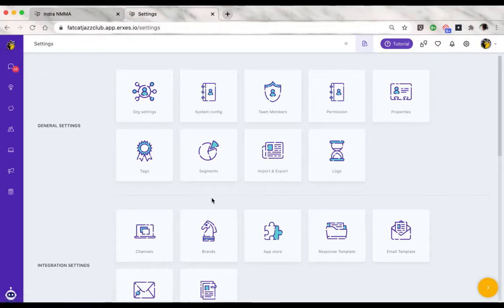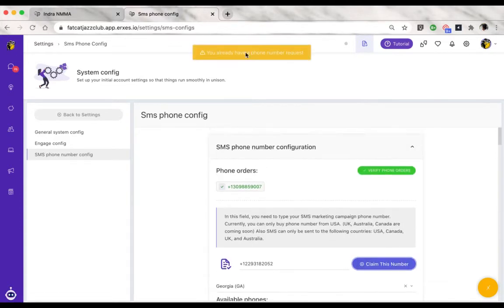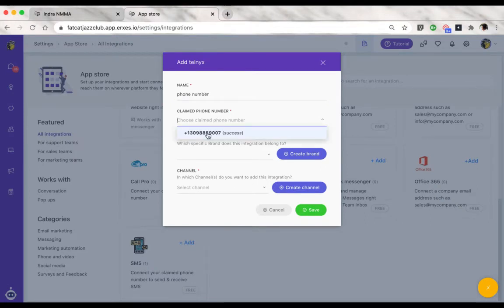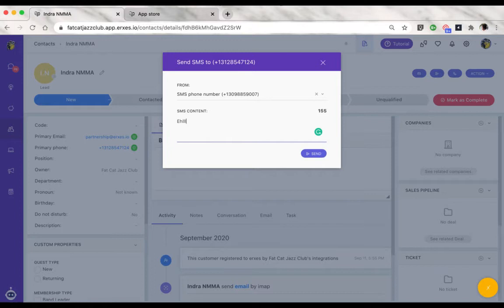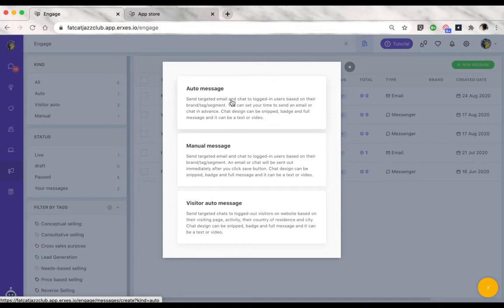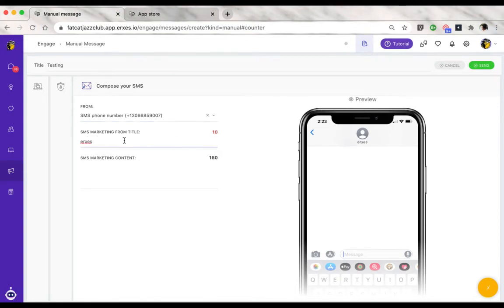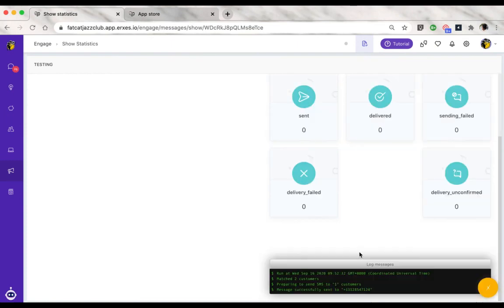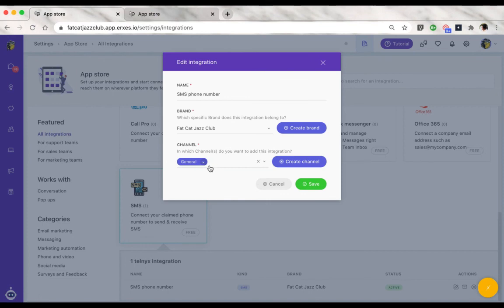Setting up Two-Way SMS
Note: Currently, two-way SMS is only available for US/CA phone numbers. The AU, UK numbers will be enabled by the end of Nov 2020.